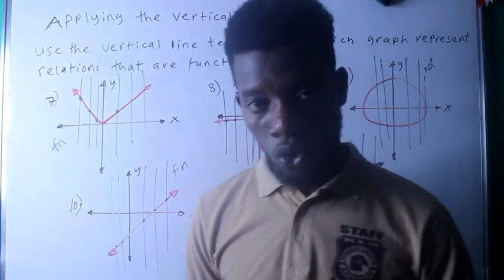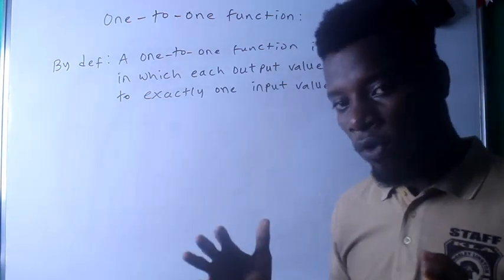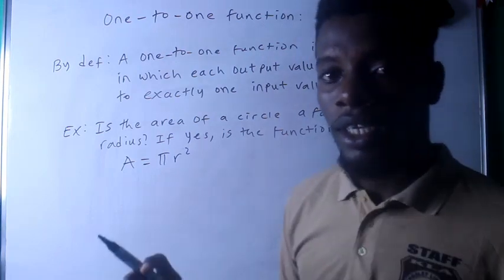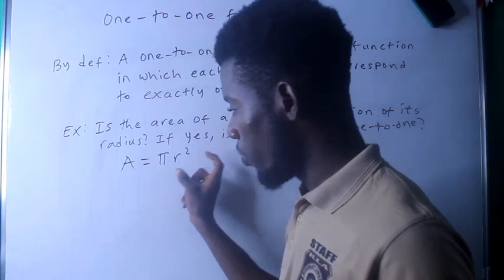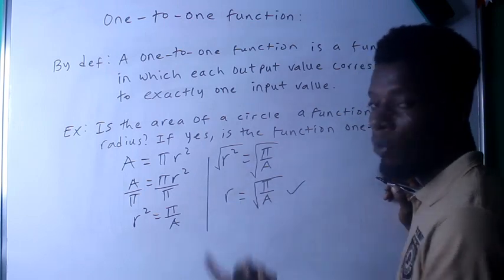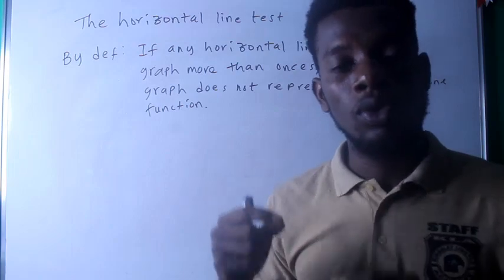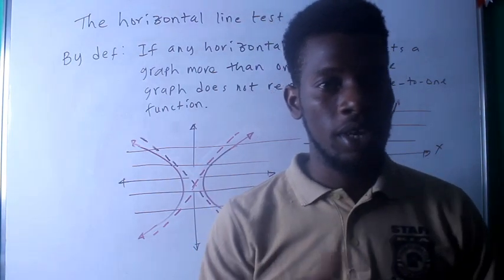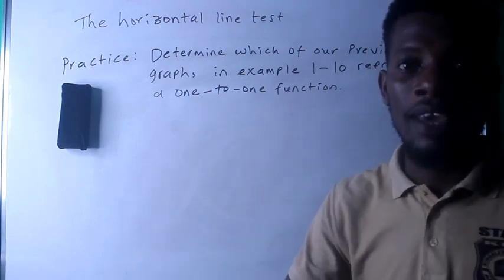Domain and range explained